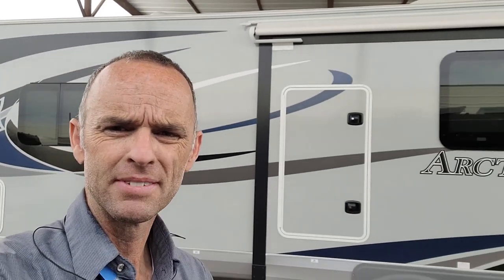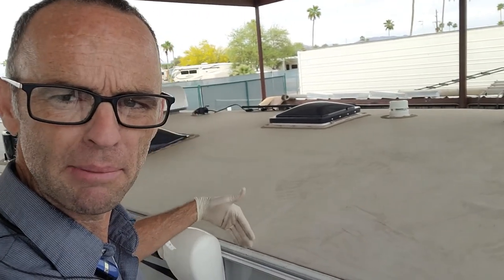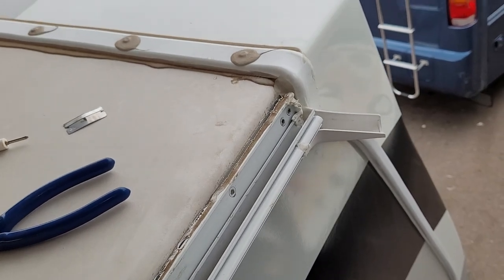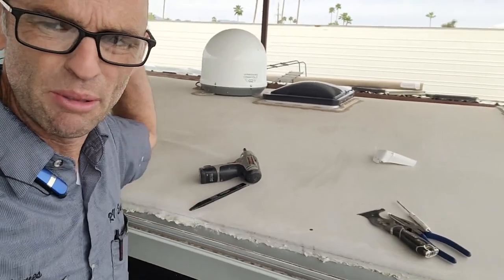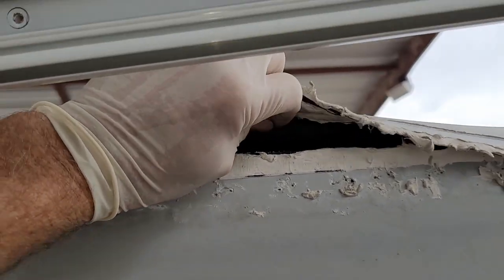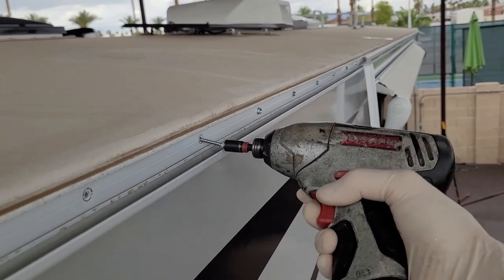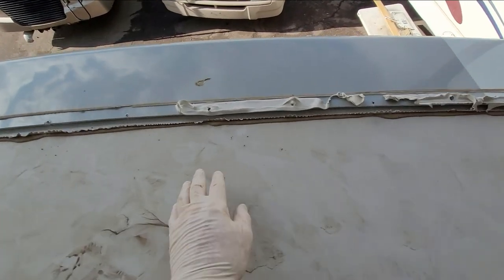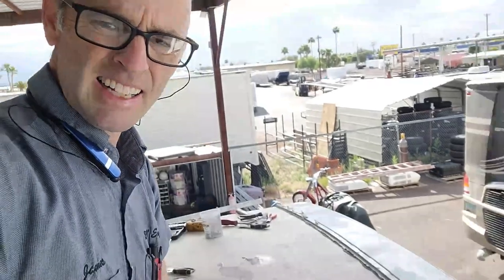What Ever Happened to the 2021 Arctic Fox Rubber Roof?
This is just a temporary description for the repair on the 2021 Artic Fox Roof.